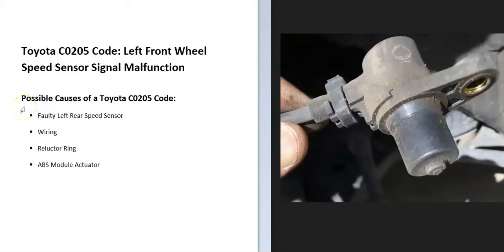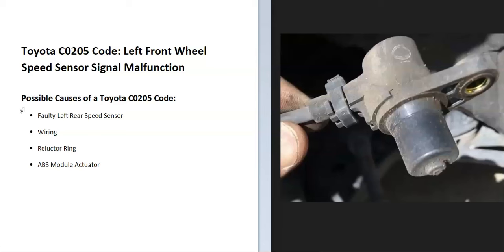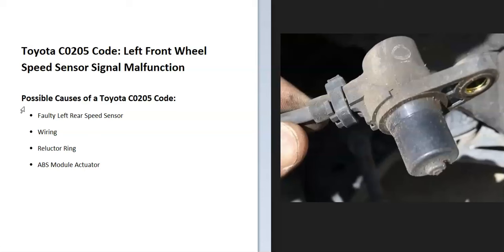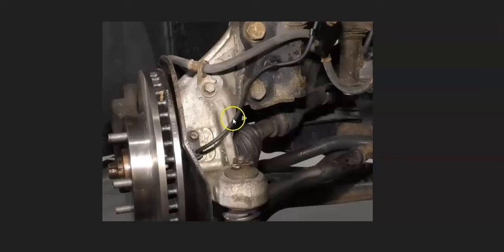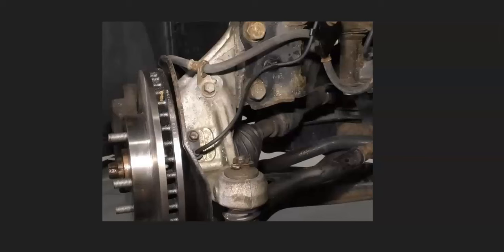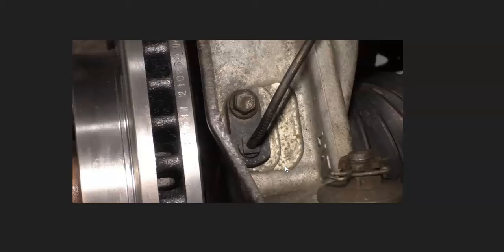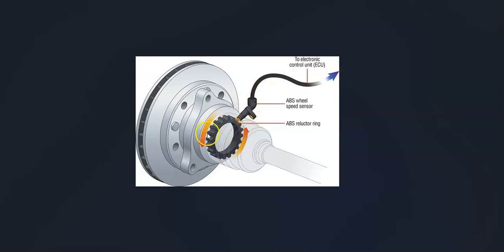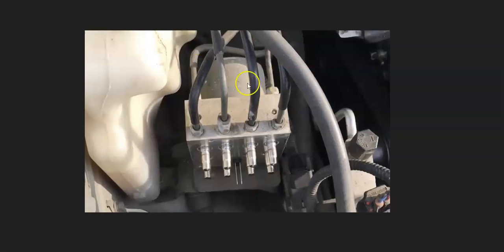Causes and Fixes Toyota C0205 Code: Left Front Wheel Speed Sensor Signal Malfunction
How to fix Toyota C0205 engine code: Left Front Wheel Speed Sensor Signal Malfunction

Possible Causes of a Toyota C0205 Code:
Faulty Left Rear Speed Sensor
Wiring
Reluctor Ring
ABS Module Actuator